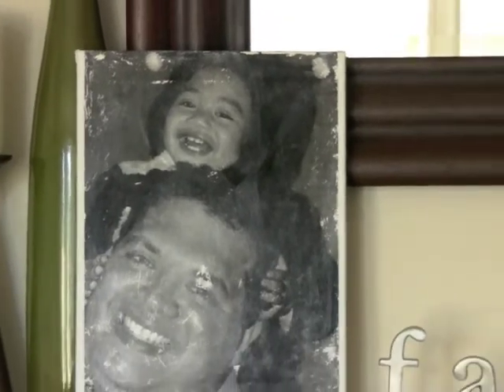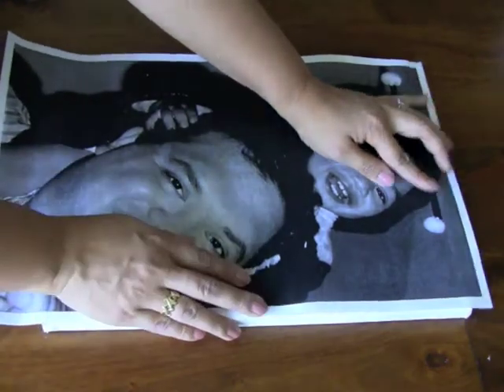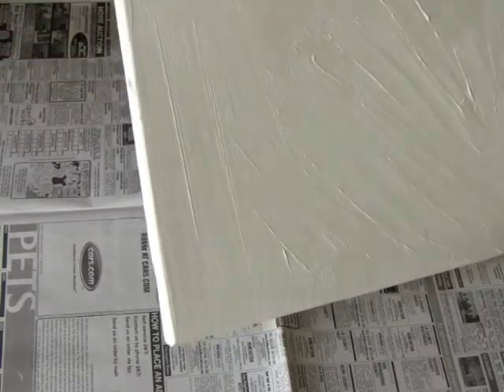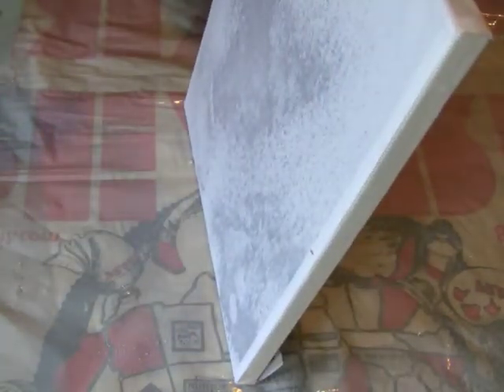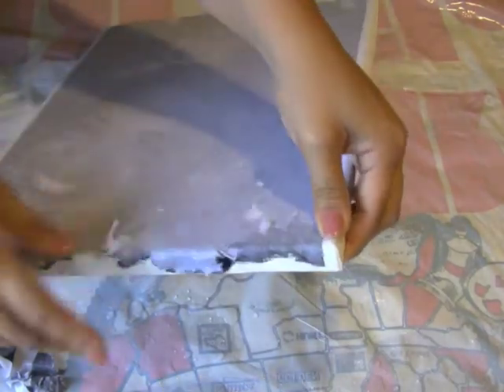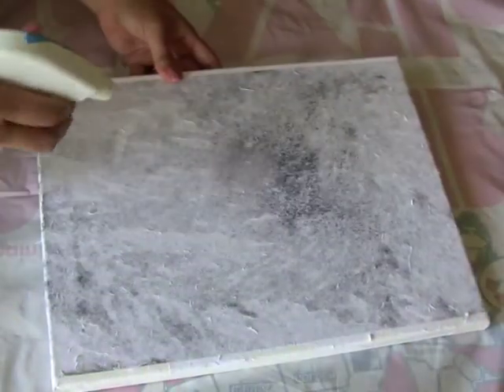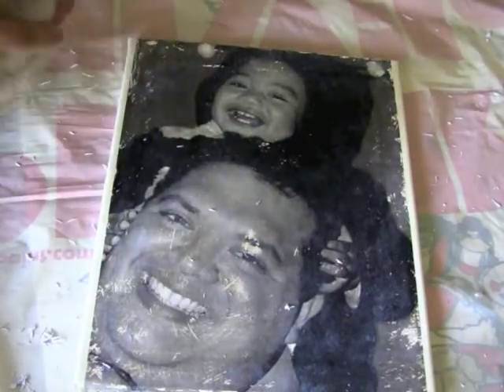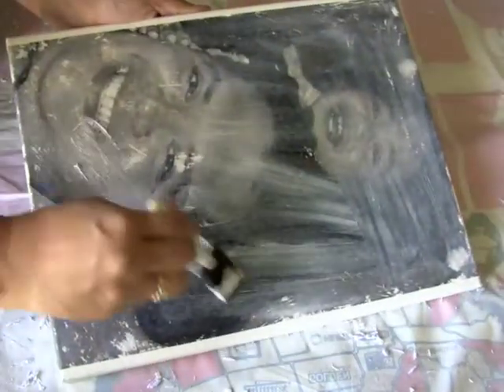DIY: Distressed Canvas Portrait (Rachelle)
Need a personalized gift for Father's Day? Here's a do-it-yourself project for creating your own distressed canvas work of art!